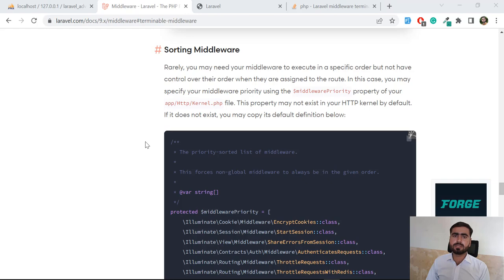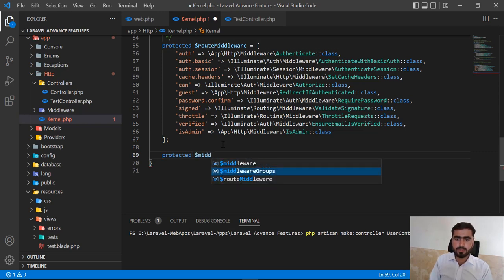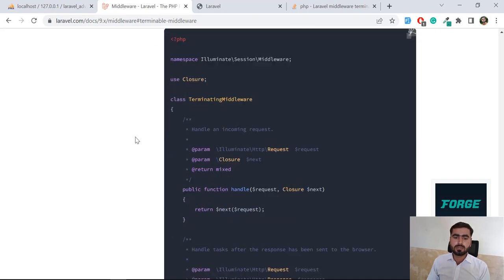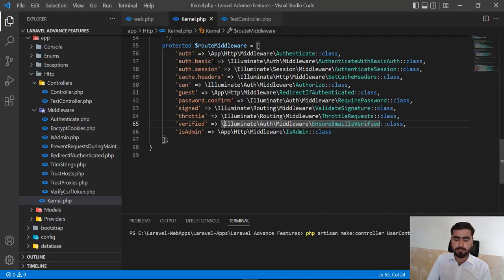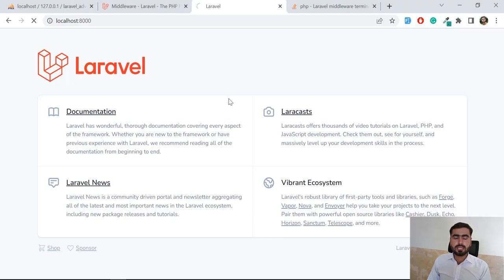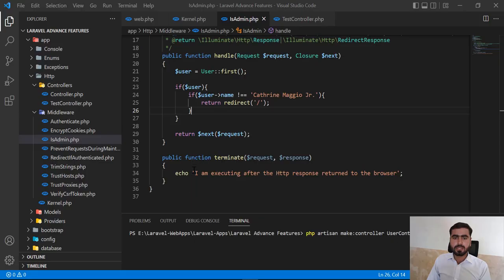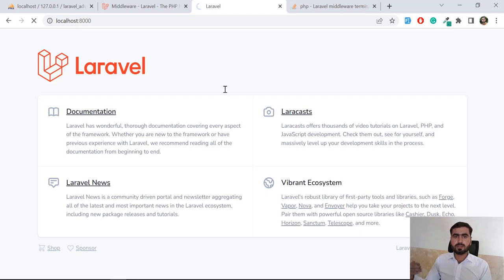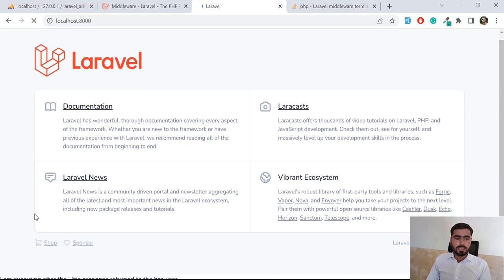Laravel Tip | Terminated Middleware in Laravel | How to use terminated Middleware in Laravel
How to use terminated middleware in laravel app